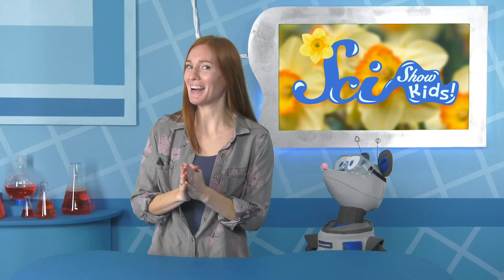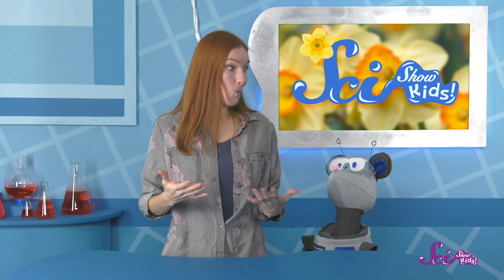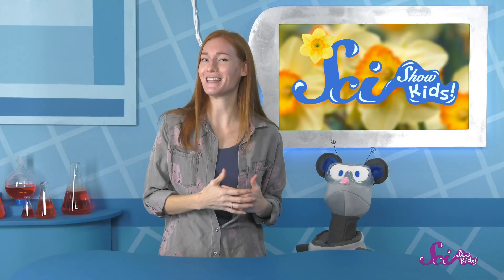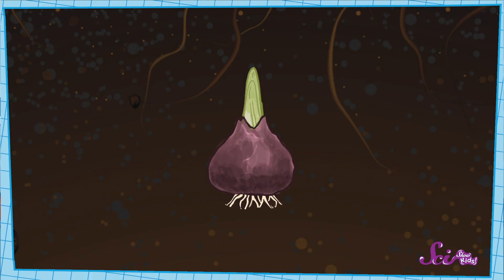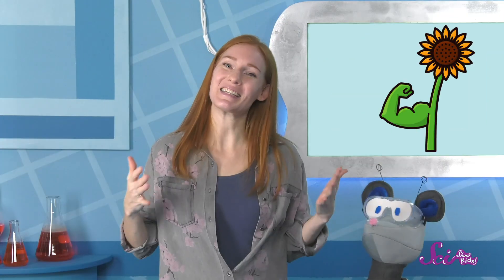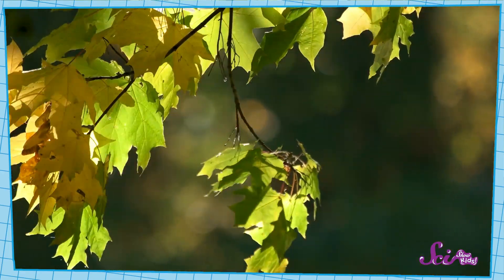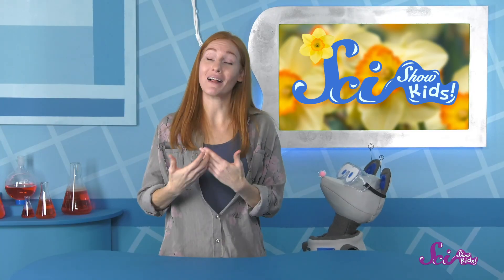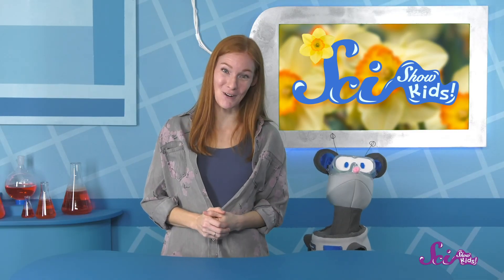Why Do Some Flowers Regrow Every Year? | Daffodils | Spring is Here! | SciShow Kids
Spring is almost here, and that means daffodils are blooming around the fort. But how do these flowers survive the long cold winters?

Crosscutting Concepts:

Patterns: Observed patterns in nature guide organization and classification and prompt questions about relationships and causes underlying them.

Energy and Matter: Tracking energy flows, into, out of, and within systems helps one understand their system’s behavior.

Disciplinary Core Idea:

LS2.A: Interdependent Relationships in Ecosystems - Plants depend on water and light to grow (2-LS2-1).

Performance Expectation:

2-LS2-1 Plan and conduct an investigation to determine if plants need sunlight and water to grow.